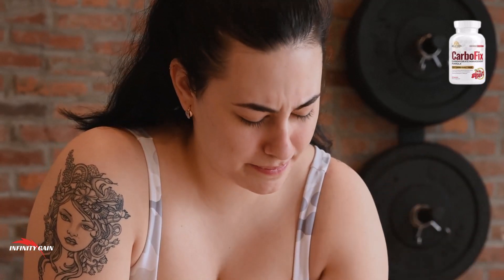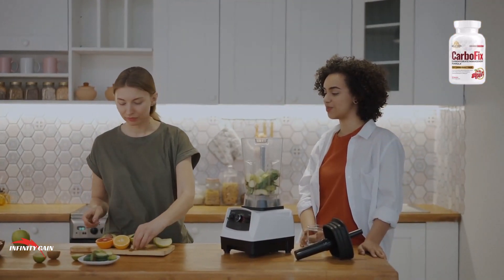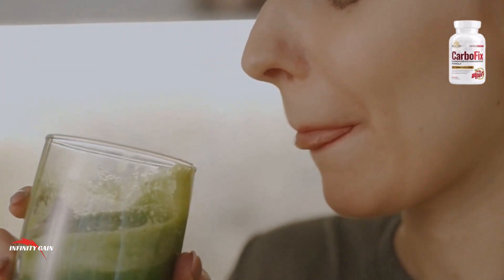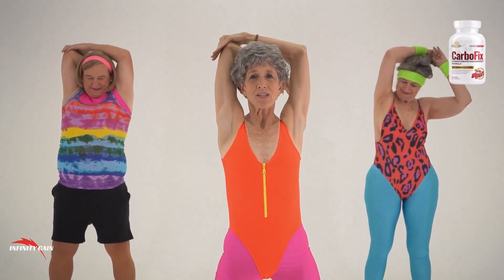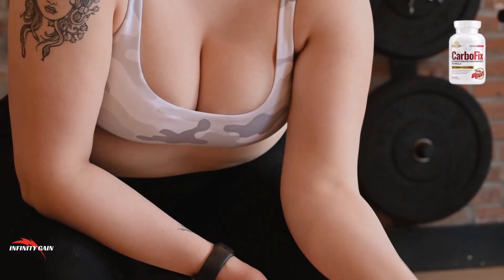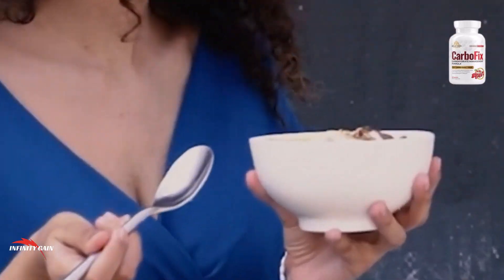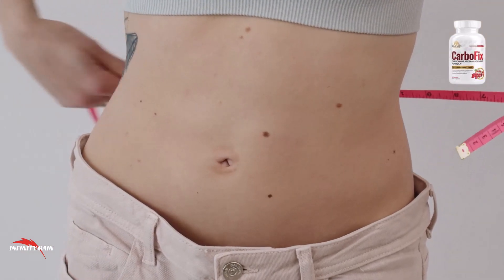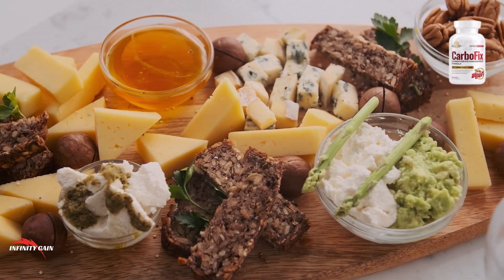Carbofix diet - Can this Supplement Help You Lose Weight? Ingredients, Benefits, and Weight Loss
Carbofix Review — Can this Supplement Help You Lose Weight?
An In-Depth Analysis of Carbofix’s Ingredients, Benefits, and Effectiveness in Promoting Weight Loss.

The Carbofix supplement is marketed as a natural weight loss aid that helps to activate an enzyme called AMP-activated protein kinase (AMPK), which is involved in regulating metabolism and energy balance.

Berberine, for example, is a compound found in several plants that has been shown to have anti-inflammatory, anti-diabetic, and lipid-lowering effects. It has been suggested that berberine can help to improve insulin sensitivity, reduce body weight, and lower blood lipid levels.

Cinnamon bark is another natural ingredient in the supplement that has been shown to have anti-inflammatory and antioxidant properties.
It has been suggested that cinnamon can help to improve glucose metabolism, reduce insulin resistance, and promote weight loss.

Alpha-lipoic acid is an antioxidant that has been shown to have several health benefits, including reducing inflammation, improving glucose metabolism, and promoting weight loss.

Chromium is a mineral that is involved in regulating glucose metabolism and insulin sensitivity, while benfotiamine is a form of vitamin B1 that has been suggested to have anti-inflammatory and anti-obesity effects.
Naringin is a flavonoid found in grapefruit that has been suggested to have several health benefits, including reducing inflammation, improving insulin sensitivity, and promoting weight loss.

Carbofix supplement is safe and effective, with no reported side effects. However, it is important to note that the supplement has not been evaluated by the FDA or any other regulatory agency, and its safety and efficacy have not been independently verified.

The supplement is made from natural ingredients, including berberine, cinnamon bark, alpha-lipoic acid, chromium, benfotiamine, and naringin.
Berberine is a compound found in several plants that has been shown to have anti-inflammatory, anti-diabetic, and lipid-lowering effects.

It has been suggested that berberine can help to improve insulin sensitivity, reduce body weight, and lower blood lipid levels. Berberine has also been shown to reduce inflammation, which may be beneficial for weight loss.
Cinnamon bark is another natural ingredient in the supplement that has been shown to have anti-inflammatory and antioxidant properties. It has been suggested that cinnamon can help to improve glucose metabolism, reduce insulin resistance, and promote weight loss.
Cinnamon may also help to regulate blood sugar levels, which can help to reduce hunger and cravings.

Alpha-lipoic acid may also help to reduce oxidative stress in the body, which can contribute to weight gain.

Chromium is a mineral that is involved in regulating glucose metabolism and insulin sensitivity. Chromium supplementation has been suggested to improve glucose tolerance, reduce insulin resistance, and promote weight loss.Benfotiamine is a form of vitamin B1 that has been suggested to have anti-inflammatory and anti-obesity effects.

Benfotiamine may also help to reduce oxidative stress in the body, which can contribute to weight gain. Naringin is a flavonoid found in grapefruit that has been suggested to have several health benefits, including reducing inflammation, improving insulin sensitivity, and promoting weight loss.

Carbofix supplement is marketed as a natural weight loss aid that helps to activate AMPK and promote weight loss.
The supplement contains several natural ingredients, including berberine, cinnamon bark, alpha-lipoic acid, chromium, benfotiamine, and naringin, each of which is claimed to have specific health benefits related to weight loss.
It is important to note that no supplement can replace a healthy diet and regular exercise when it comes to weight loss. While the Carbofix supplement may provide some benefits, it should be used in conjunction with a healthy lifestyle.
Overall, the Carbofix supplement appears to contain several natural ingredients that have been suggested to have health benefits related to weight loss.